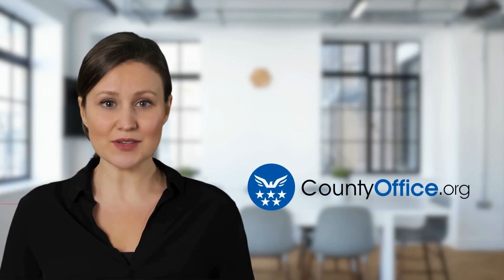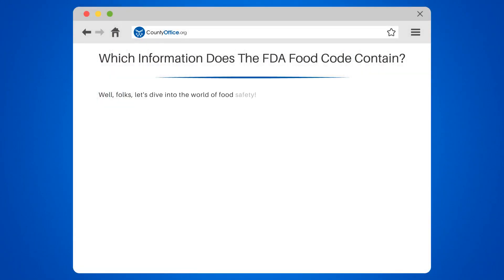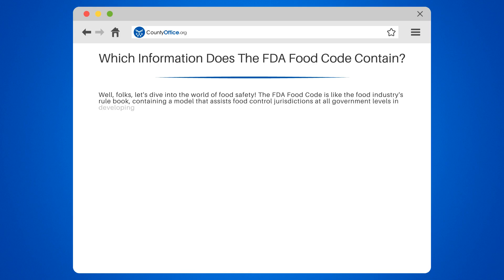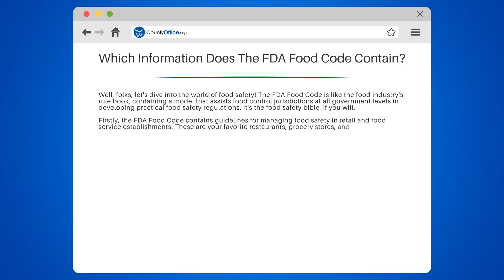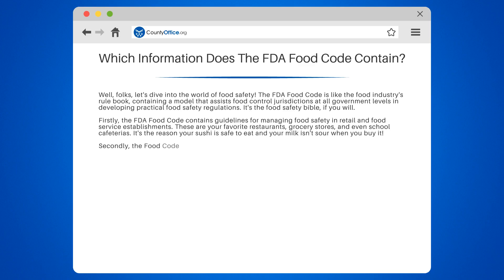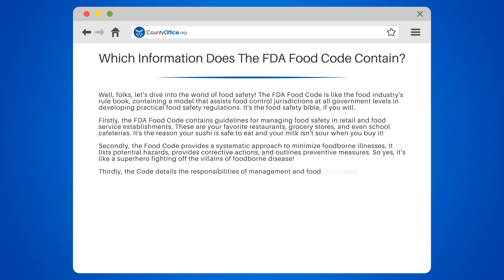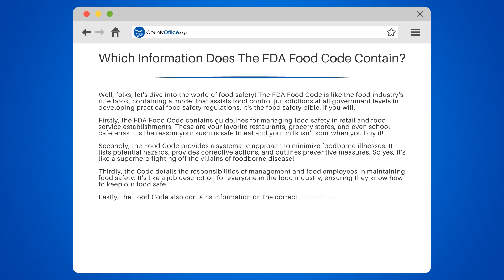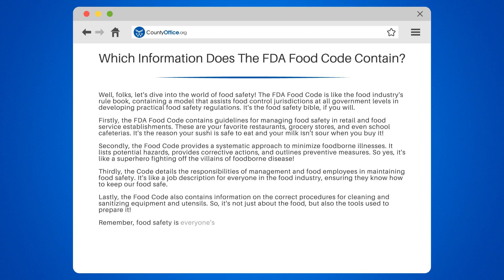Which Information Does The FDA Food Code Contain? - CountyOffice.org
Which Information Does The FDA Food Code Contain? Welcome to an exciting dive into the world of food safety! In this enlightening video, we'll demystify the FDA Food Code, the food industry's rule book.

We'll begin by exploring the guidelines for managing food safety in retail and food service establishments such as restaurants, grocery stores, and school cafeterias. We'll explain why this code is crucial in ensuring your sushi is safe to eat and your milk is fresh when you buy it.

Next, we'll delve into how the Food Code provides a systematic approach to minimize foodborne illnesses. We'll discuss potential hazards, corrective actions, and preventive measures outlined in the Code.

We'll also detail the responsibilities of management and food employees in maintaining food safety, and the correct procedures for cleaning and sanitizing equipment and utensils.

Whether you're a foodie, a food industry professional, or simply curious, understanding the FDA Food Code is vital.